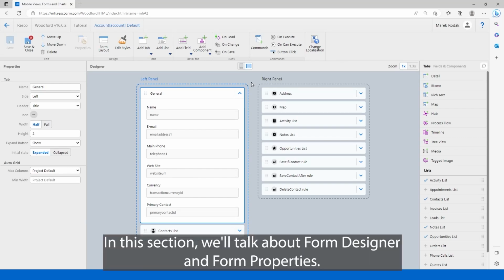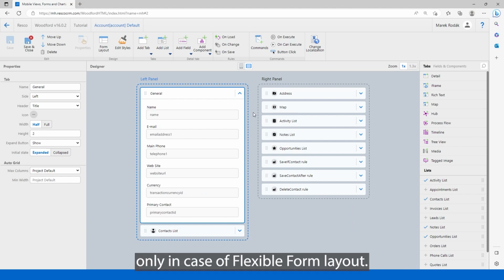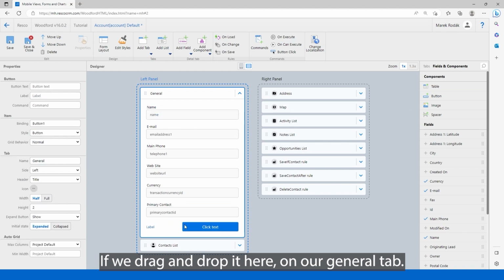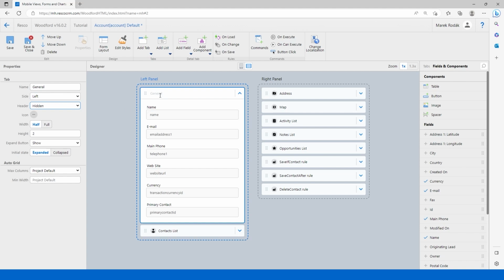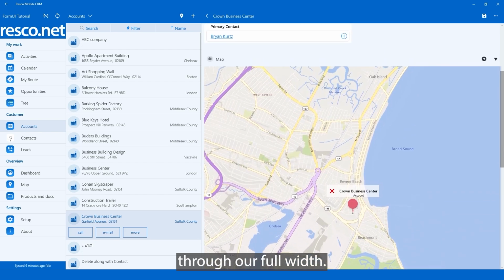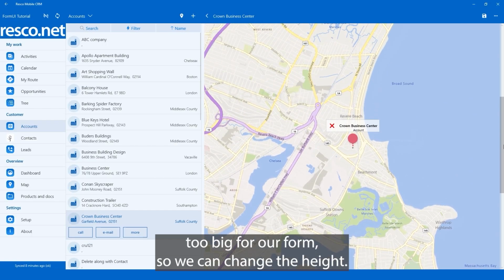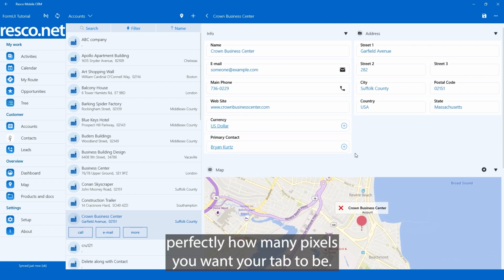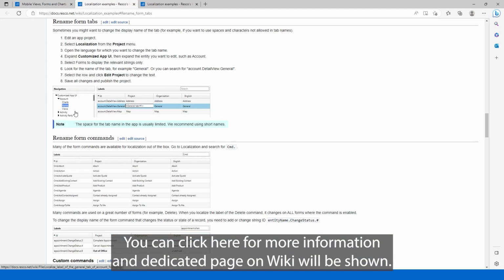Introduction to Form Designer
How do we create and edit Forms? In this video, you will learn how to work with Form Designer and modify individual items' properties.

As a base for creating and managing Forms, we recommend you check out our Resco Academy course on User Interface

You can also find a deep dive into Forms and tutorials for various Resco products at our Wiki